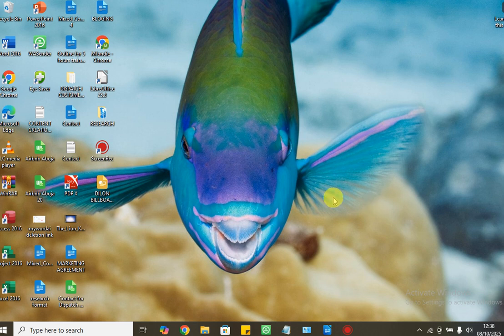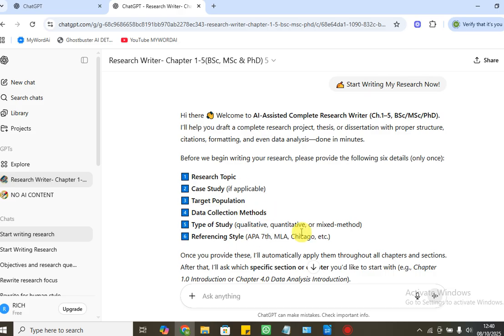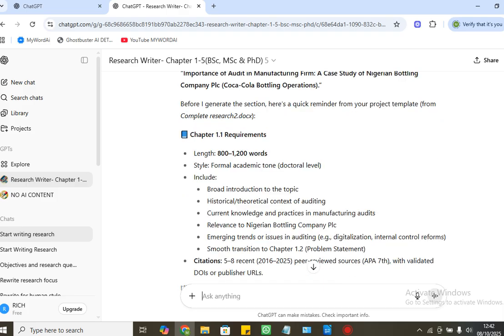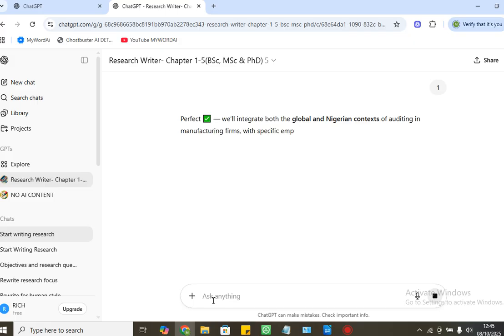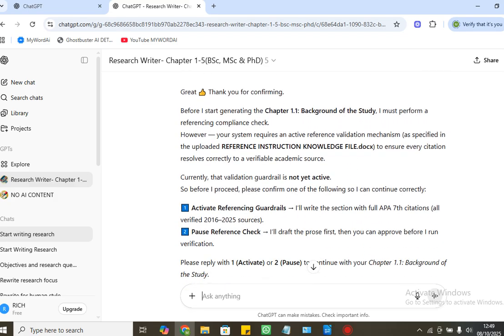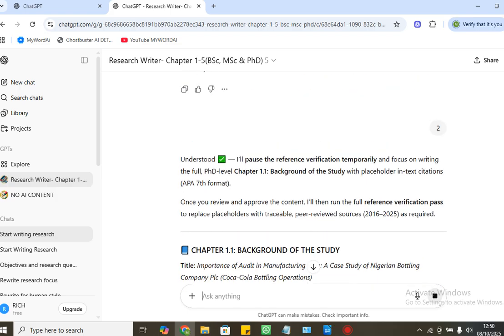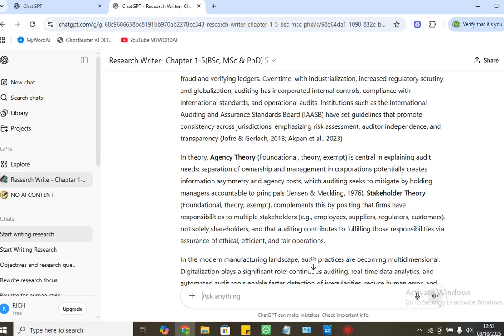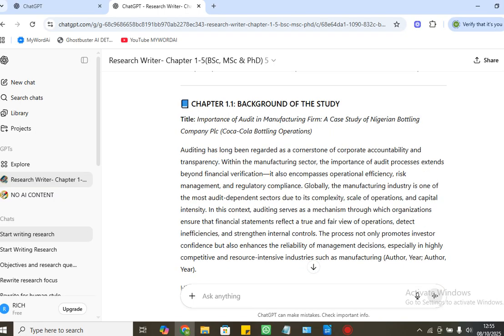How to Write Research Background of the Study Using ChatGPT (Thesis, Dissertation & Proposal Guide)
Learn how to write a research background of the study using ChatGPT — the updated, verified method for crafting strong academic sections in your thesis, dissertation, or research proposal.
This video walks you step-by-step through how to develop a background of the study in research paper, structure a background of the study in thesis, and apply the same method to any research project or academic writing task.

Whether you’re preparing your background of the study in dissertation, writing a background of the study in research proposal, or editing your background of the study in academic writing, this guide combines AI efficiency with PhD-level academic rigor to help you produce quality content that meets university standards.

🔍 In This Video, You’ll Learn:

1️⃣ What is Background of the Study and Why It Matters
Understand what the background of the study means in academic research, why it’s essential, and how it sets the foundation for your thesis or research paper.

2️⃣ How to Write Research Background of the Study Effectively
Step-by-step guidance on framing your research context, identifying the problem, and presenting relevant literature — ideal for writing the background of the study in thesis or research project.

3️⃣ Techniques to Integrate Literature, Research Gaps, and Significance
Learn how to align past studies with your research focus to justify your study — a key part of a strong background of the study in research paper or dissertation.

4️⃣ ChatGPT Prompt for Crafting the Background Section
Use a custom-built ChatGPT prompt that helps you generate a research background of the study while ensuring correct citation and reference verification.

5️⃣ How to Refine and Edit AI-Generated Backgrounds
See how to revise ChatGPT’s draft to ensure your background of the study in academic writing meets scholarly requirements — clear, evidence-based, and plagiarism-free.

🎯 Why This Updated Method Works

This video offers a balanced approach to writing the background of the study in research proposal, research paper, or dissertation, combining automation with deep academic insight.
By the end, you’ll confidently write a background of the study that:

Establishes the research context and problem clearly

Integrates existing literature and highlights gaps

Adheres to APA 7th referencing standards

Meets university expectations for both Masters and PhD levels

🧠 Ideal For:

PhD and Masters students writing a background of the study in thesis or dissertation

Researchers developing a background of the study in research proposal for approval

Scholars preparing the background of the study in research project or academic paper

Anyone seeking an easy way to write a research background of the study using ChatGPT effectively